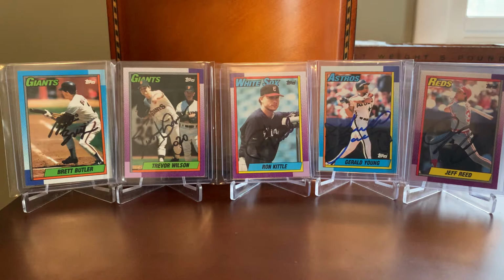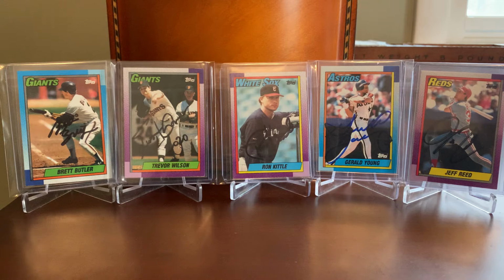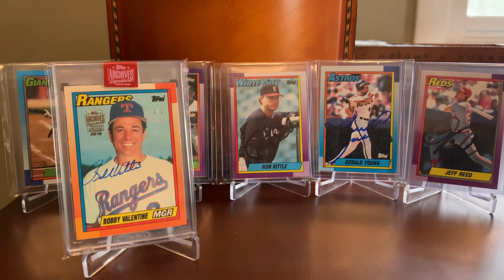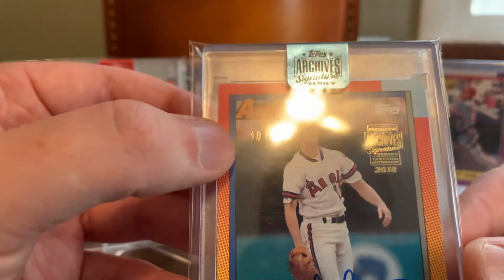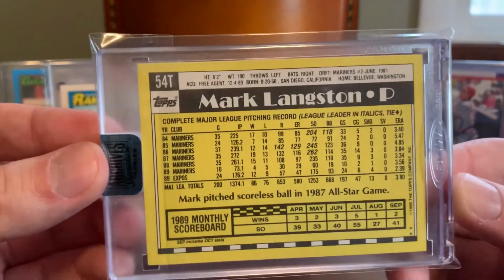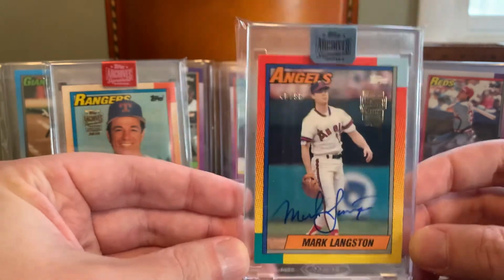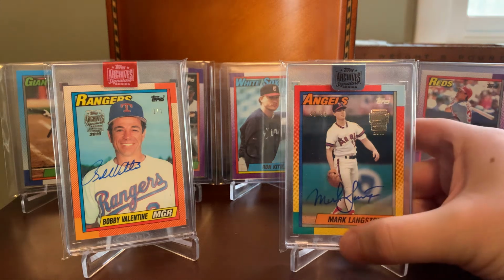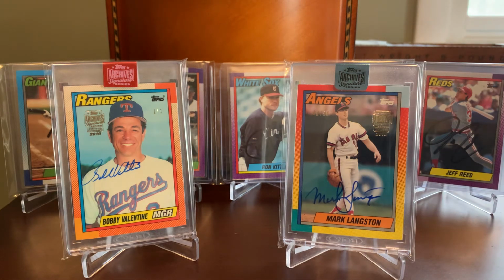Episode 262 - Signature Sundays - A Flying Dutchman-Inspired ‘90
Here’s the latest autograph in my collection to pay tribute to the first baseball card set that I ever collected, 1990 Topps!